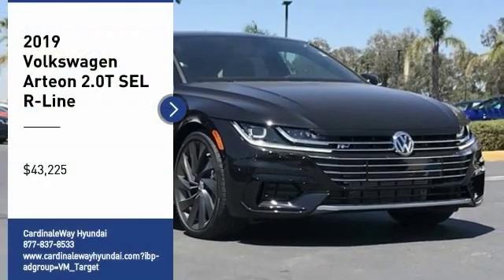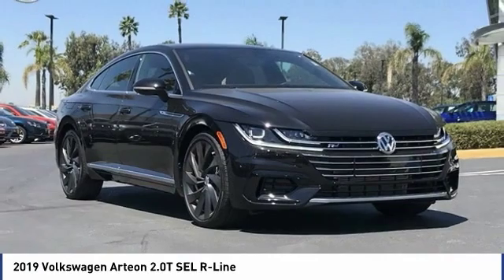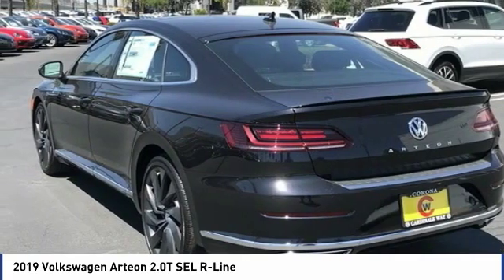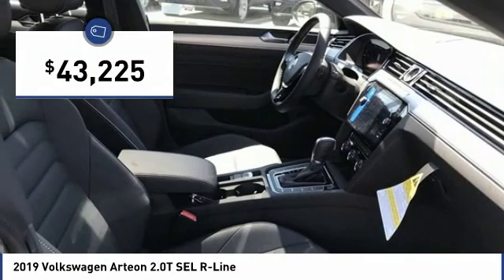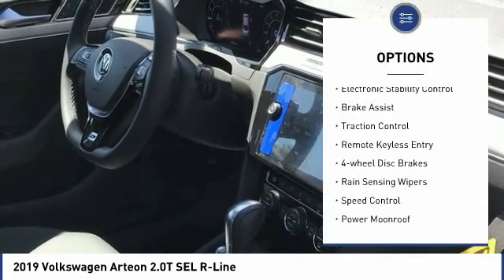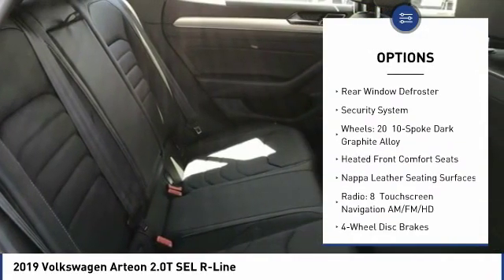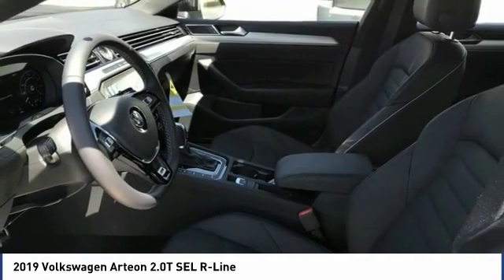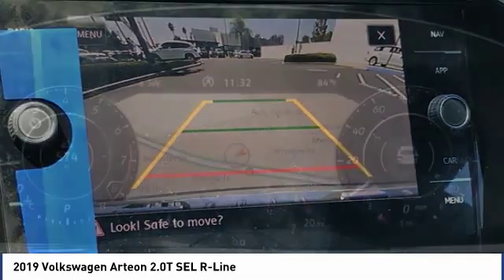2019 Volkswagen Arteon 2019 Volkswagen Arteon 2.0T SEL R-Line FOR SALE in Corona, CA V9216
Stop in today for a test drive of this N 2019 Volkswagen Arteon

CardinaleWay Hyundai
2525 Wardlow Rd

Welcome to Cardinale Way Volkswagen. Coronas Volkswagen Retailer and locally owned and operated Volkswagen dealership. Established in 1979, we have been serving the California area for 37 years. We are committed to keeping your business by providing you the hometown hospitality you have come to expect within our great city. Here at Cardinale Way VW, we come to work to serve you. We strive to keep the Volkswagen brand growing in Corona and the surrounding areas Riverside, Ontario and San Bernardino area since 1979. If you work or live in the Inland Empire area, you can find CardinaleWay Volkswagen Volkswagen on Wardlow Road in Corona, CA just off of the Riverside Freeway. Our enormous inventory and knowledge staff are the reason we are the go-to dealer in the Inland Empire area. Our hopes are that you feel well taken care of: this includes purchasing a product that is praised for its safety, durability, reliability, and drivability. When you commit to buying a Volkswagen, we commit to deliver the level of service that comes standard with a quality, top brand like Volkswagen. Das Auto. We Develop Outstanding Relationships Where Everybody Wins! - CardinaleWay. All prices plus sales tax, license,  80 doc fee.  Dealer installed accessories extra.  Price may include factory incentives including leasing with VCI on approved tier 1 credit..   500 - Military and First Responders Program. Exp. 01/02/2020,  500 - College Grad Program. Exp. 01/02/2020    Vehicle price and availability are subject to change without notice.